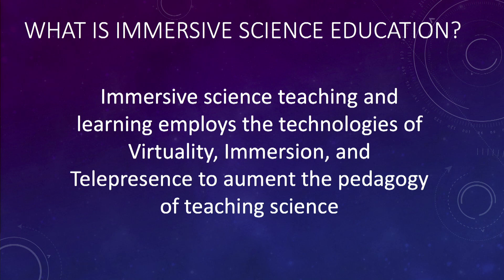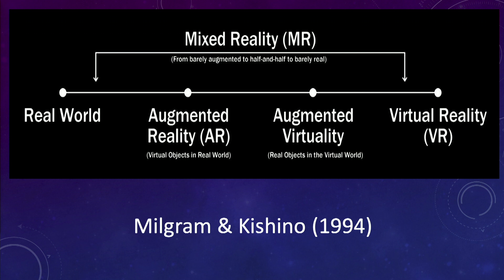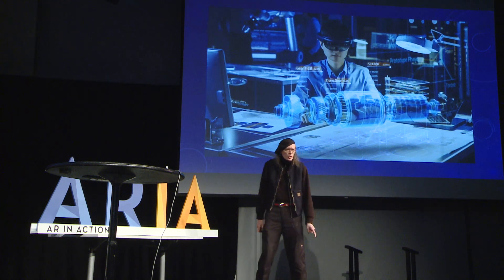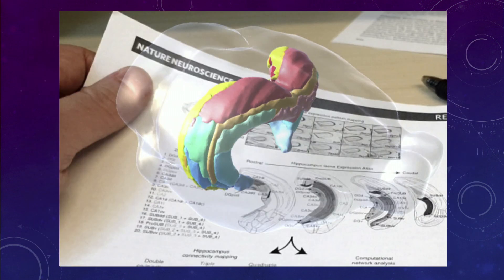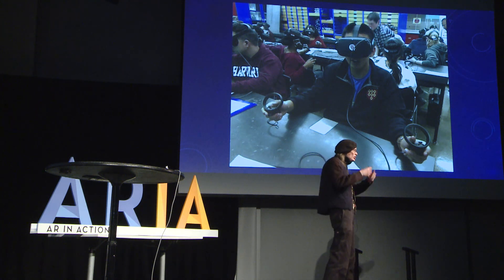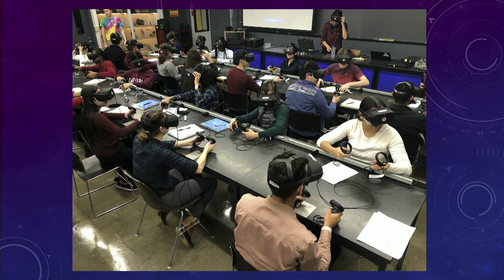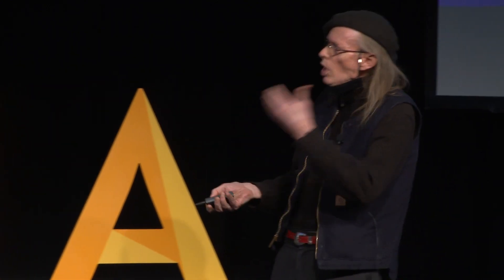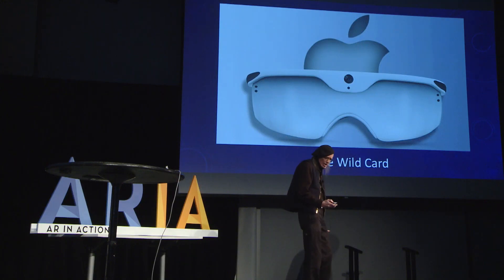The Future of AR in Science Education | Rus Gant | ARIA 2020